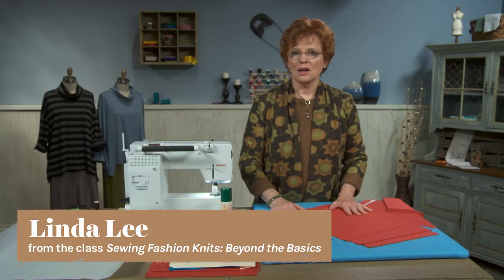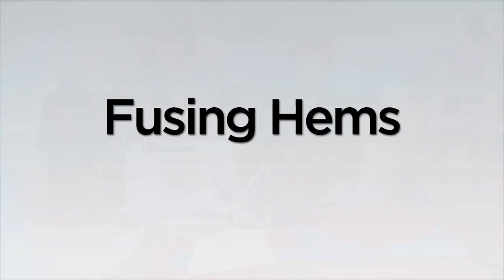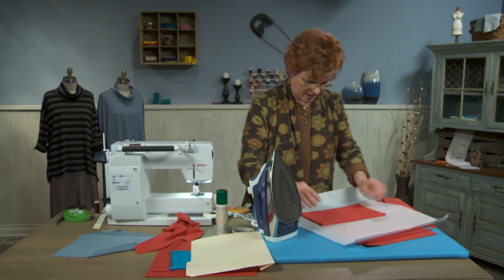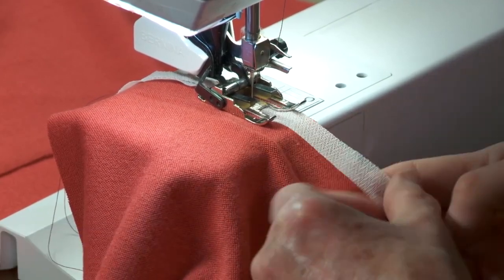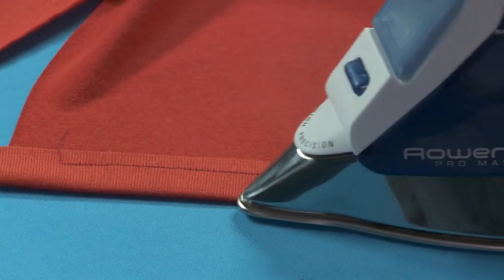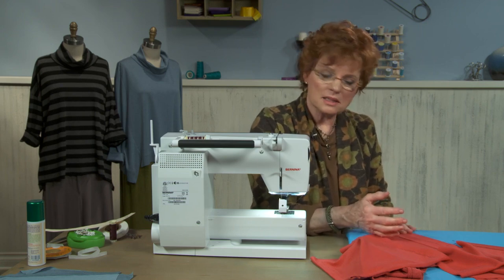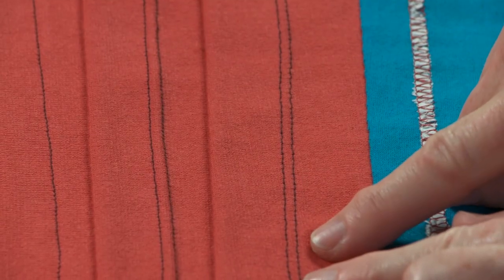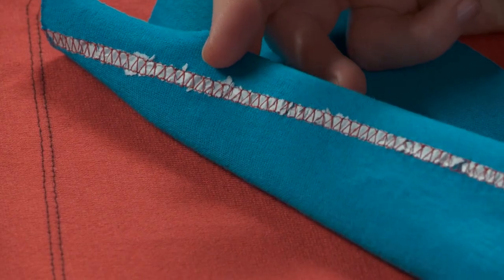How to Hem Knit Fabric Without a Serger | Sewing Tutorial with Linda Lee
Learn how to stabilize your knit hem (0:07), press knits (3:15), hem knit fabric (5:47), compare fusible interfacings (7:09), and hem stitches & styles (9:12). Love these tips? Learn more techniques for sewing fashion knits.

Check out the 5 best ways to hem knit fabric.

About Sewing Fashion Knits: Beyond the Basics
Stretch your skills with designer Linda Lee as you learn how to sew knits from slinky to open weave, including preparation, sewing and serging for a perfect finish.

About Bluprint
Meet Bluprint. We're the place where your creativity runs free. Get ready for world-class experts, guidance at all skill levels, and learning that fits your schedule—whether you have two minutes or two hours.